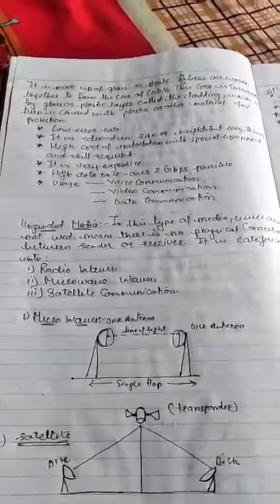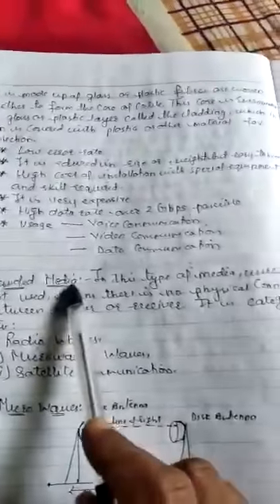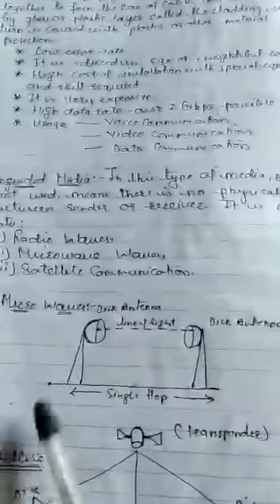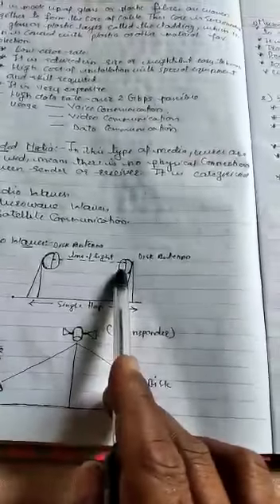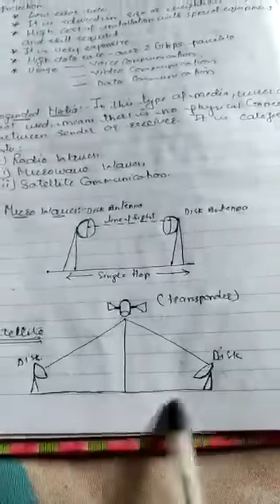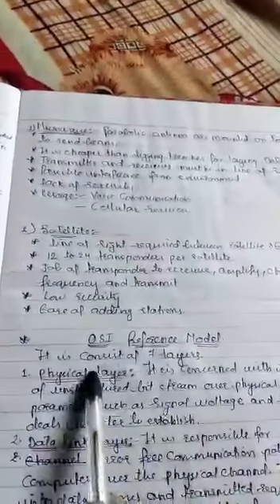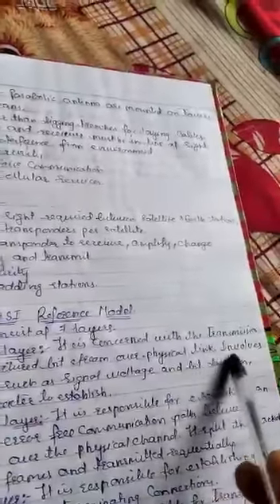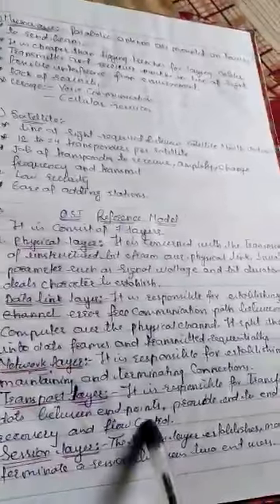Computer class by Rajnath Pal for class 10